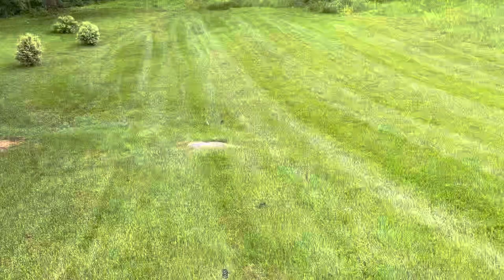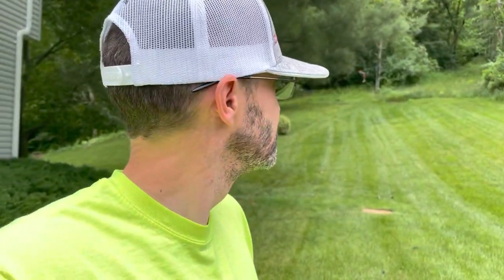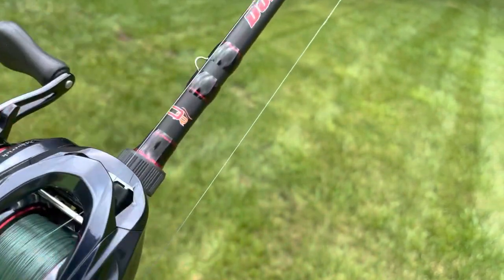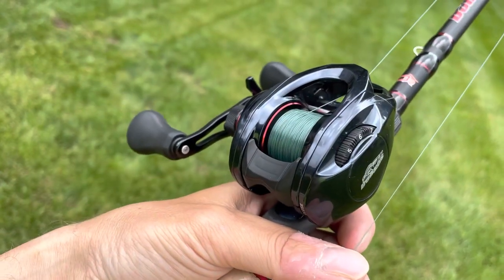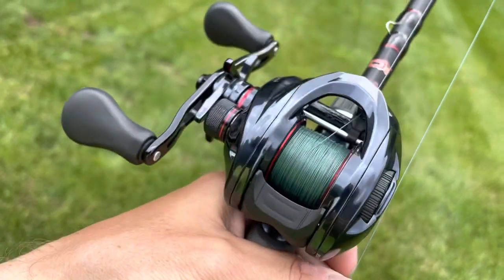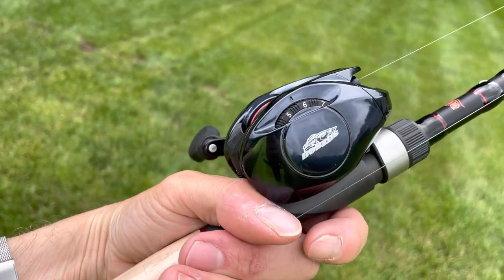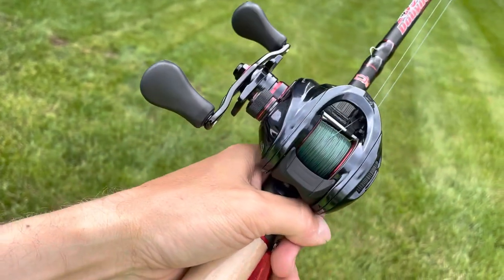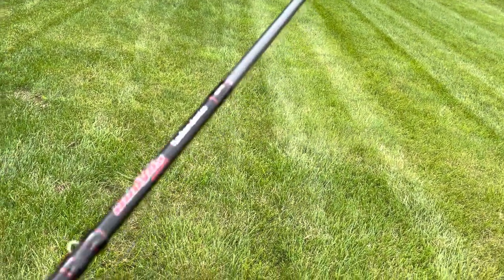It casts how far?!